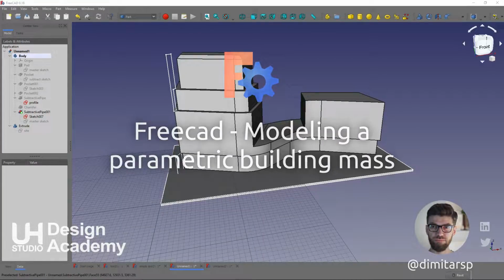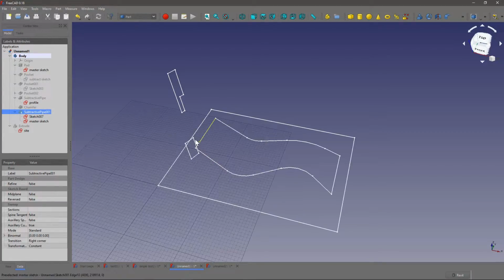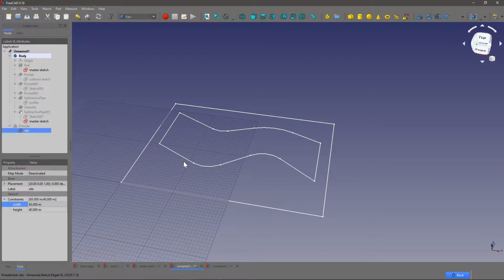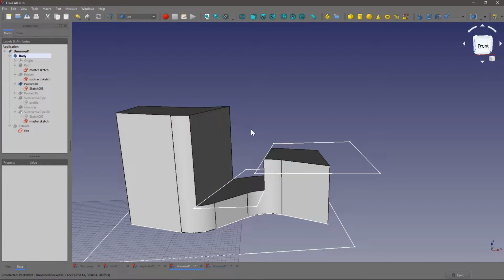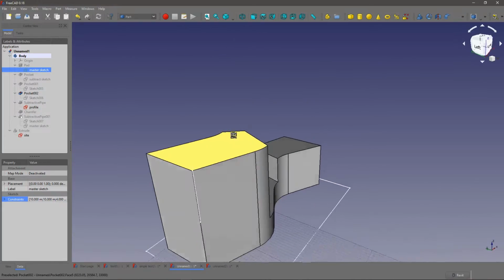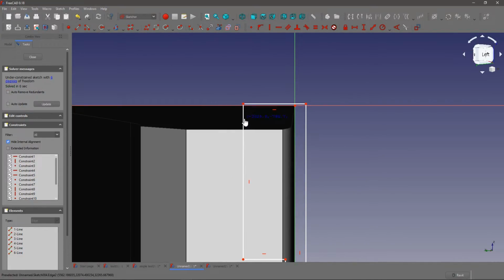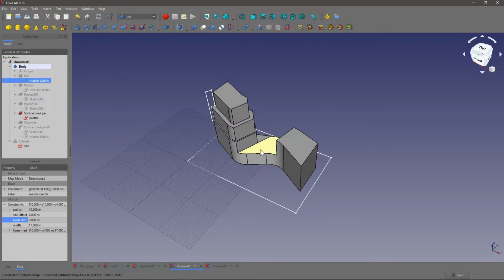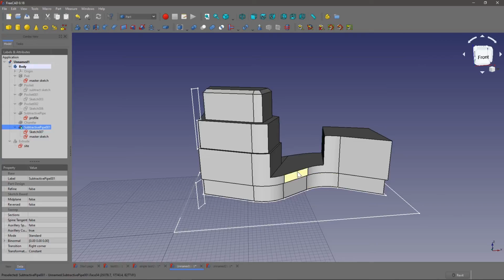Freecad Parametric Building Massing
Explanation of how a parametric conceptual building mass was constructed based on different sketches, extrusions, and subtractions